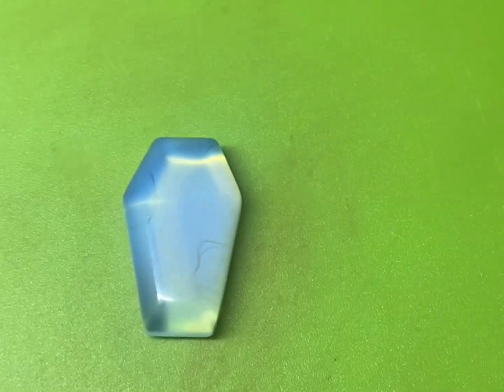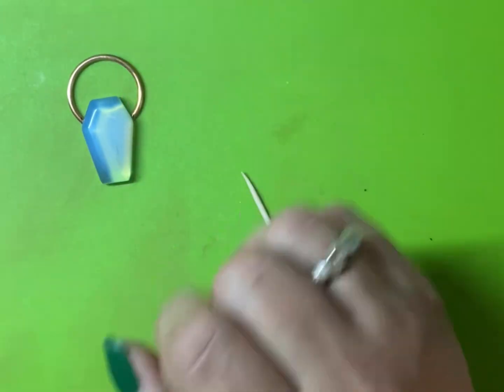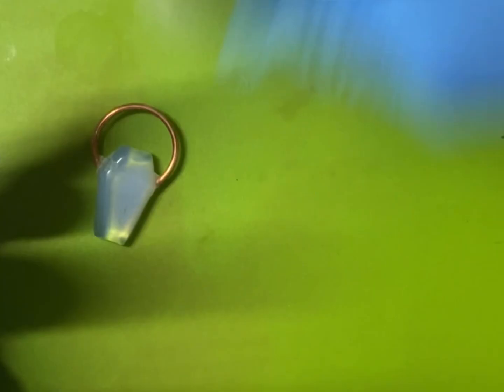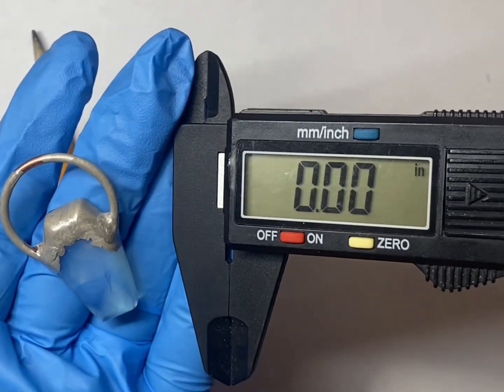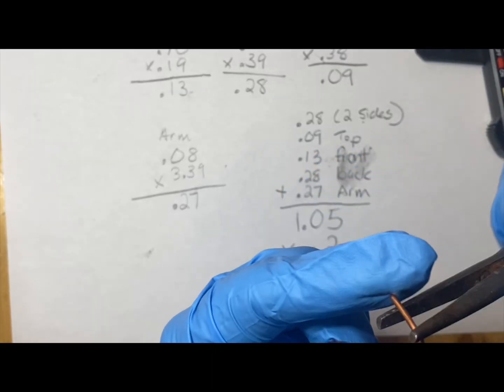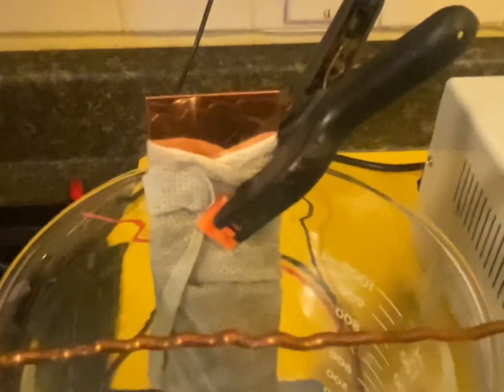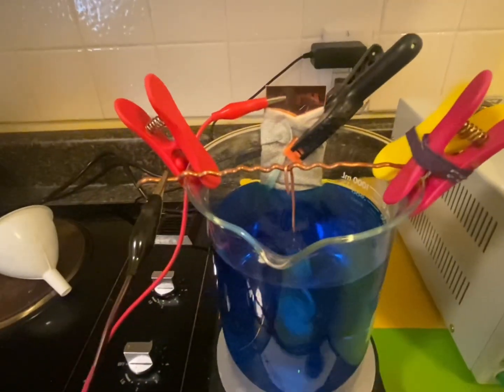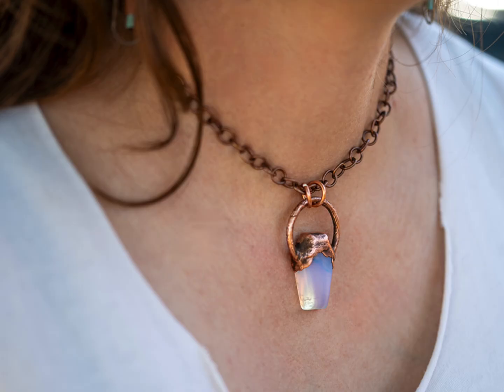How To Electroform a Copper Pendant Necklace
This is a step-by-step video FOCUSED on the electroforming process. Please electroform in a zero traffic space, and please follow the safety tips and take notes if needed. The links for where to purchase the equipment are below. Depending on how high you have the amps set on your rectifier, you can get shocked by touching the leads, anodes, busbar, or the copper wire holding your piece.  What is a minor shock to someone may be a painful one to another. I did get the stone wrong.  It's some synthetic opalite or glass, and not moonstone, but that's ok. I knew the hardness level was ok for electroforming, and for the purposes of this instructional video, that is all that really matters.
It is true that Electroforming materials can be purchased at a low cost, and even DIY and that is entirely up to you where you purchase your materials.  To me, my time is very valuable, and making sure I got the process down when I started years ago, was more valuable to me rather than spending hours and hours teaching myself how to make my own electrofoming solution or conductive paint. Not to say I won't ever do that, but there is a learning curve and a lot of research, and so many different ways and videos, and reading to do for that.  In the end, you may get lost in the sea of other people's recipes and spend a TON of time figuring out how it works best for yourself while losing valuable materials that cost money.  So for me, buying the electroforming solution and conductive paint rather than making it myself was and still is one less HUGE  headache, and especially for someone who is just learning and simply wants to learn the process.

Rectifier
Electroforming Solution
Silver Conductive Paint
Copper sheet, wire, etc.
Magnetic Stirrer
Amazon
1,000 mL glass beaker
Paint brushes
Coffee filters
Copper strips
Copper wire
Plastic clips
glue - Super T
accelerant spray - NCF Quick